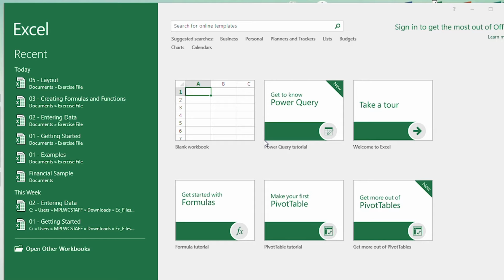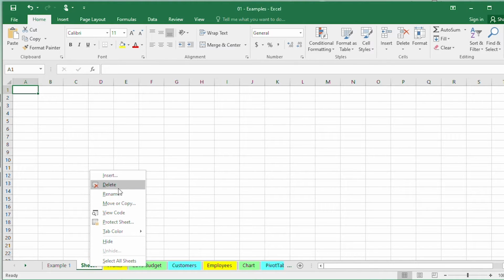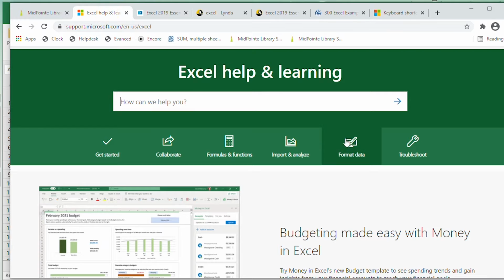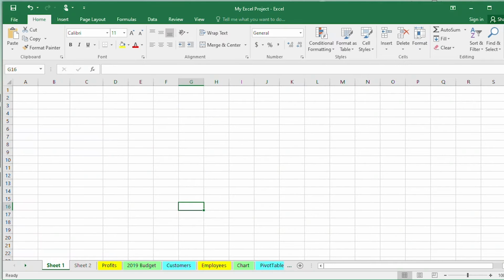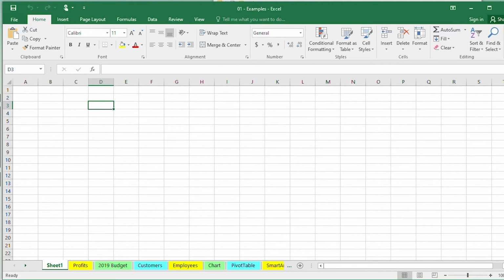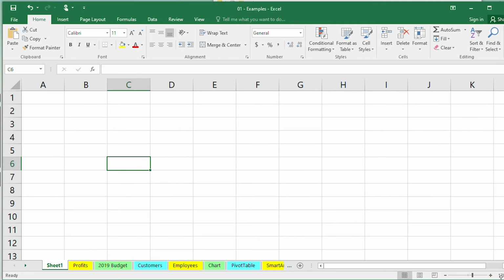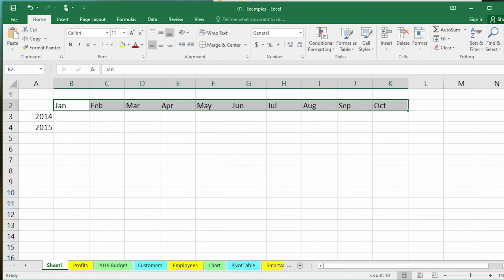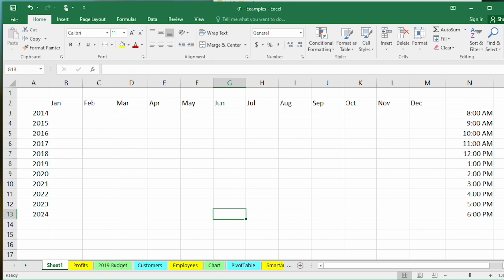Microsoft Excel: Basics—Part 1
Looking to learn more about Microsoft Excel? This 3 part series will be helpful to those new to the program, but also those looking to refresh or practice the basics.